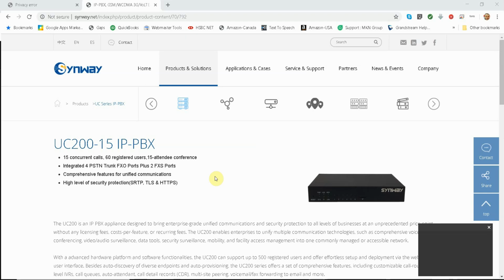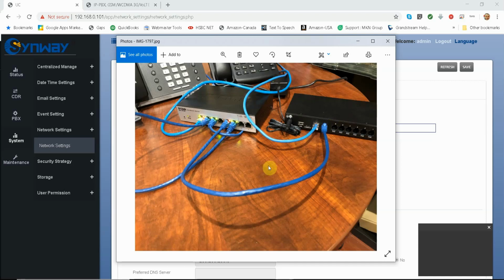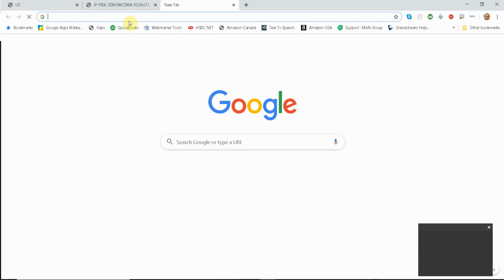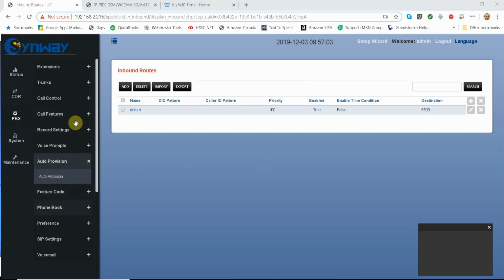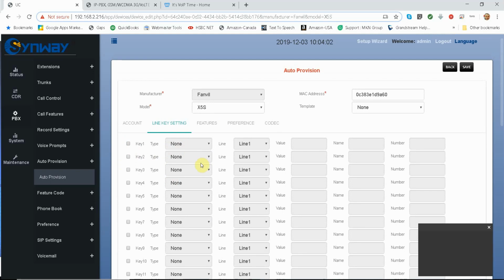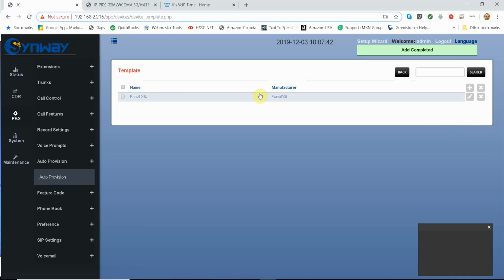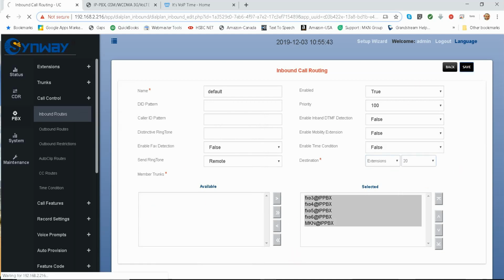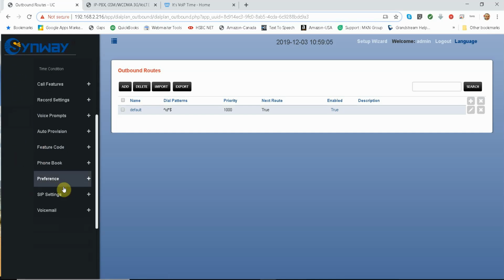Synway UC200: Part 1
Initial setup and use of auto provisioning.